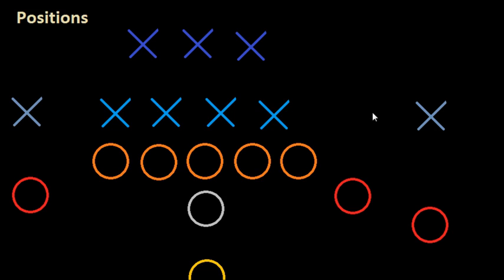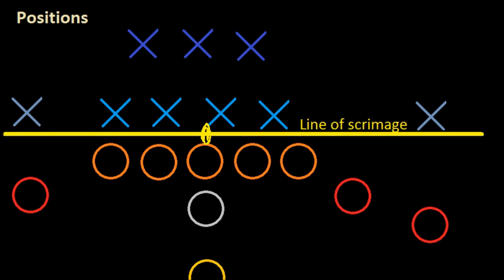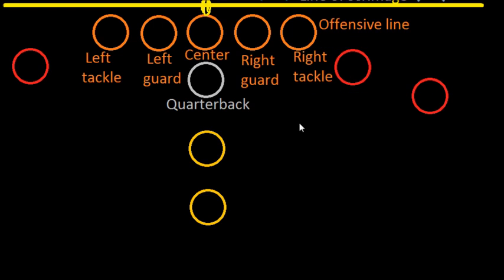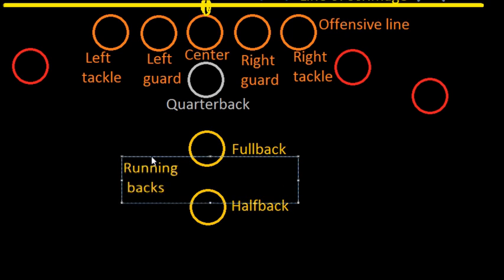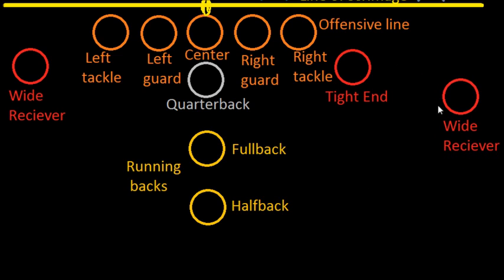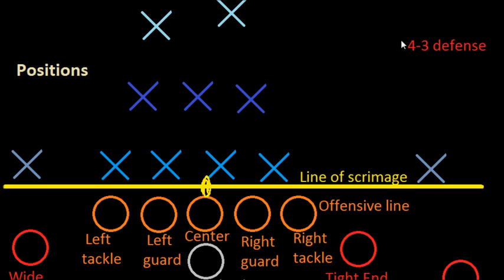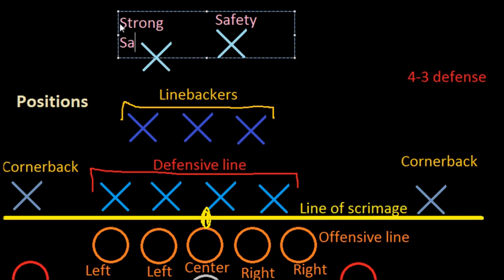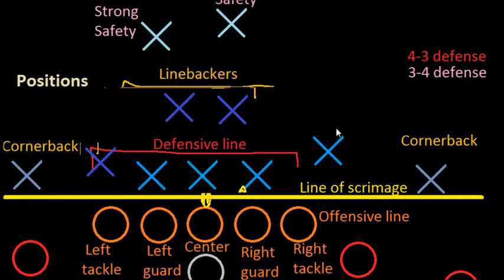Introduction Positions Trick of Football Match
Hi Dear,

We launched All sports Events videos and channels from around the world. This Channel is the place for you to find and enjoy the entertainment sports action and increase the sports knowledge.

View & Enjoy